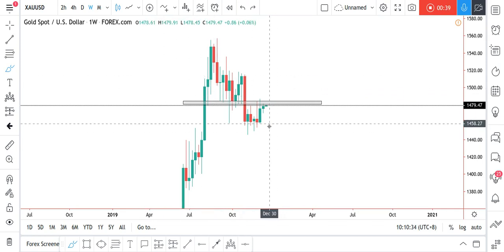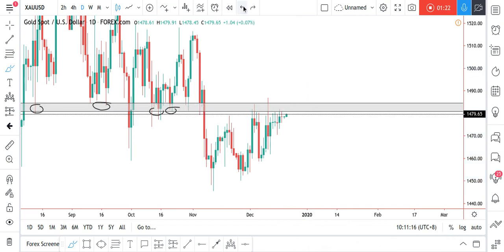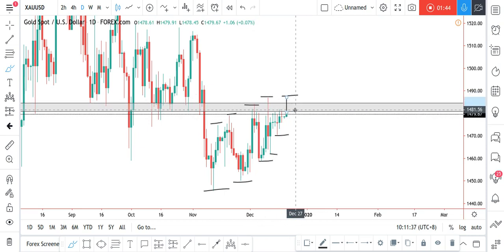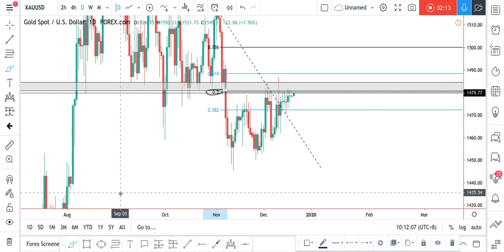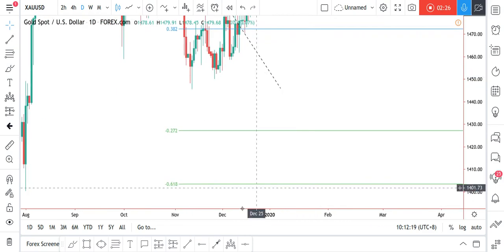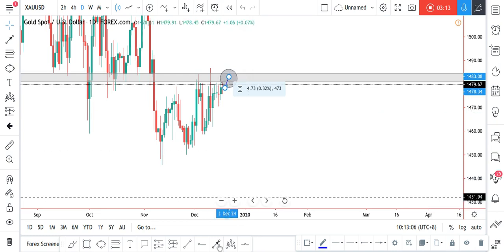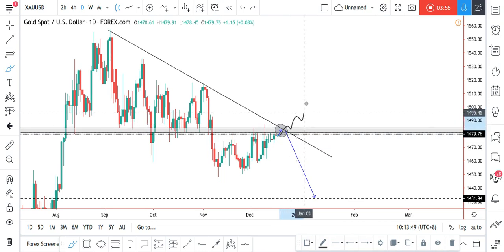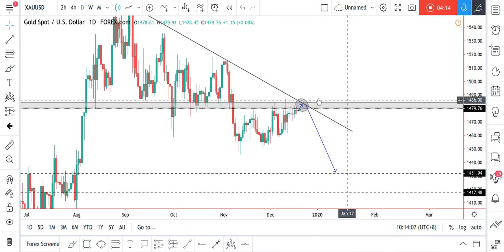XAUUSD WEEKLY OUTLOOK DEC 23rd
Hi Traders, here is the full analysis / Breakdown for XAUUSD ( GOLD ) .

Conditions -
1. Wait for confirmation( Wait for retest & Close Below Resistance level )
2.Use Risk Management( Risk 1% of your capital)
3. Do your Own analysis
4.Follow for more Analysis like this !